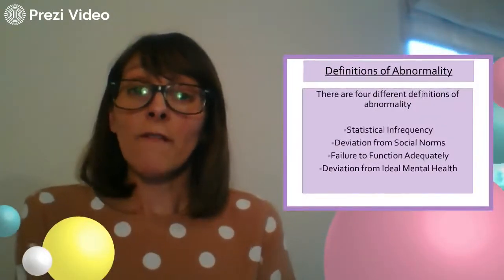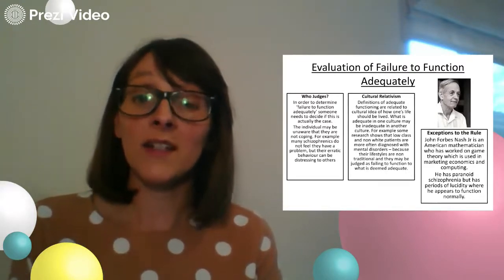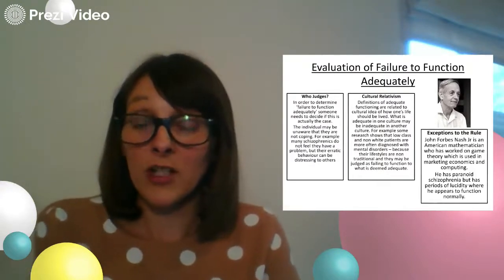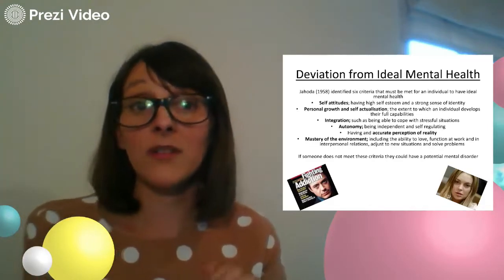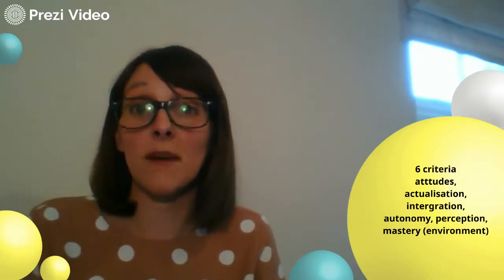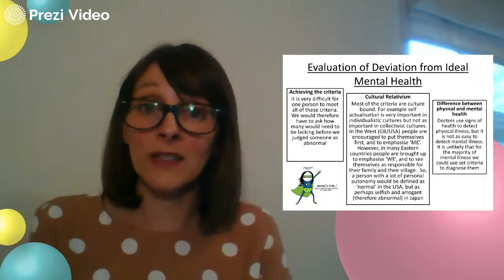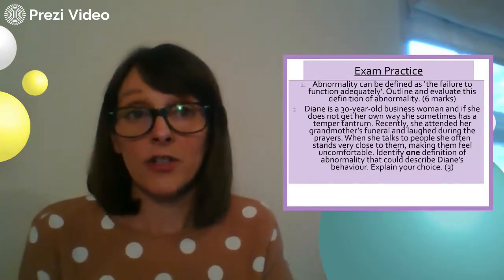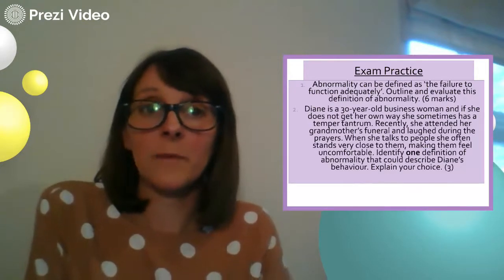Psychopathology Definitions of abnormality part 2